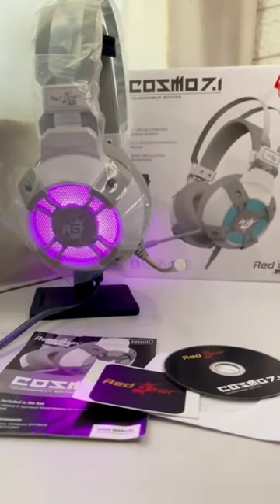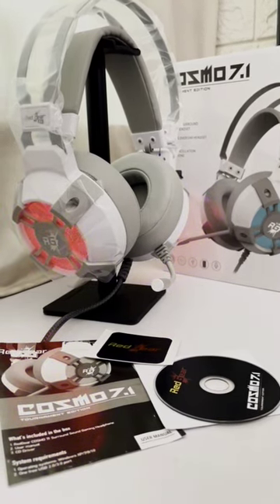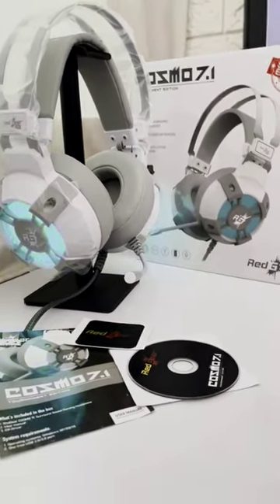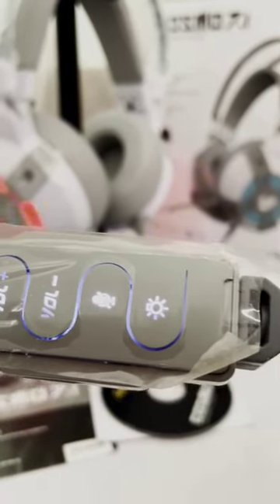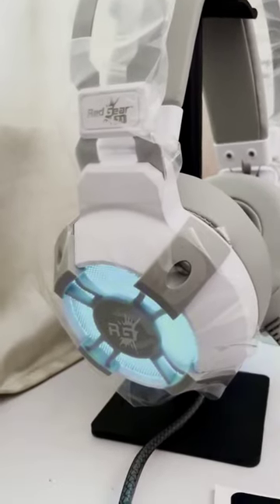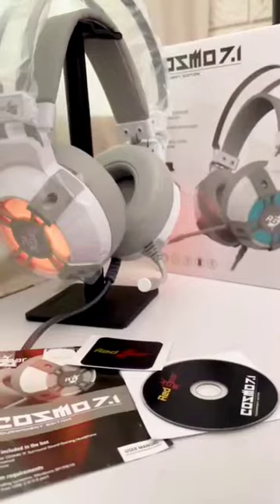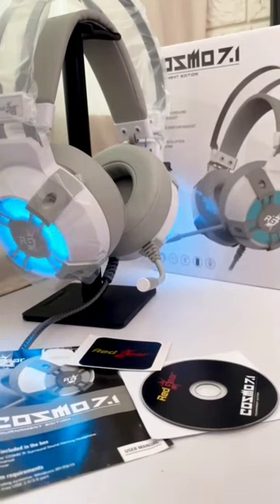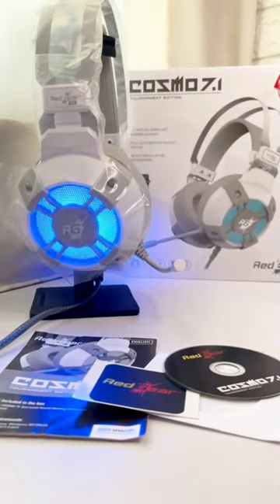RedGear Cosmo 7.1 Gaming Headphone Unboxing - Best Budget Gaming & Streaming headphone under ₹2000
In this video , I will be unboxing and sharing my experience of using this RedGear Cosmo 7.1 Headphones . This headphone has been considered has the best budget gaming headphone by most of the gamers in India . RedGear comes with 7.1 surround sound , Cool RGB Lights and has Cord which very durable .

Product details :

Form Factor              : over ear
Material                     : foam
Connector Type        : wired
Brand                          : redgear
Special Feature         : Noise cancelling
Model Name              : Redgear Cosmo 7.1
Mounting Hardware  : Headphone, manual & driver CD
Colour                         : White & grey
Headphones Jack     : USB
Noise control             : Active noise cancellation